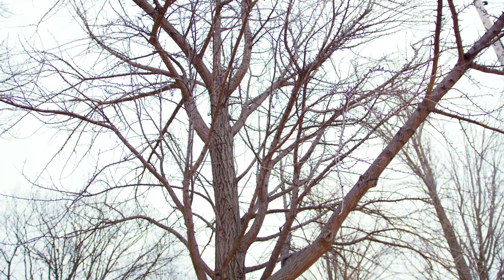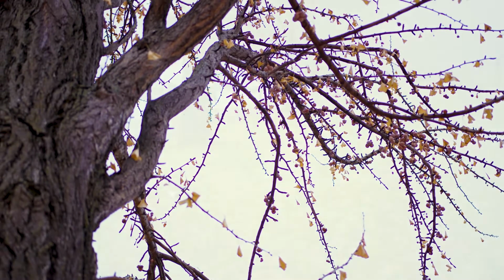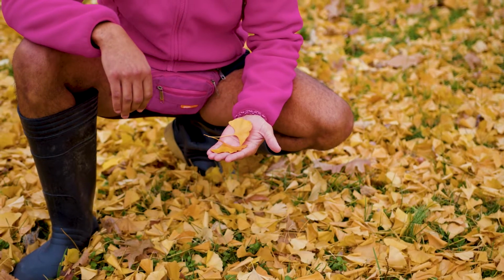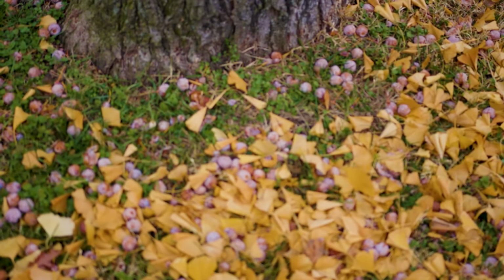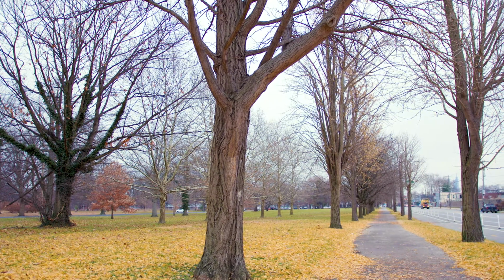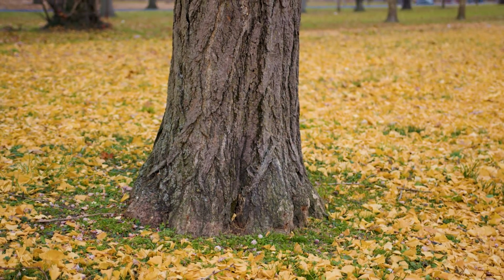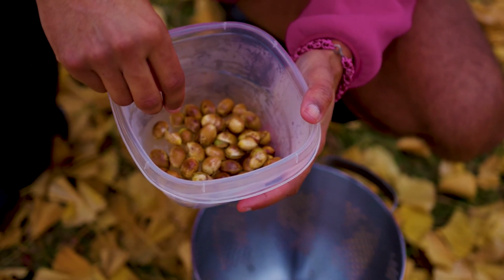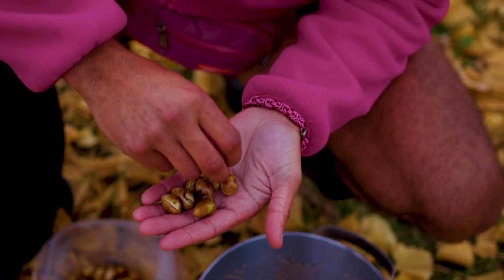Foraging for Ginkgo Nuts with Ed Edge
In this edition of Grid's Foraging Guide, host Ed Edge takes us on the hunt for nuts from the fruit of the Ginkgo Tree! Pay close attention for the safest way to enjoy this delicious, yet slightly toxic snack. Eat well mates!